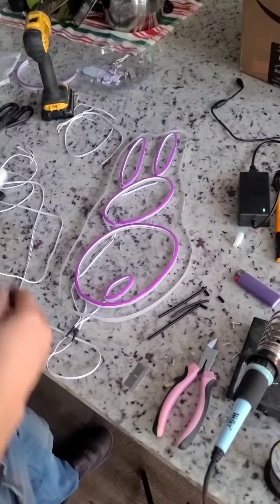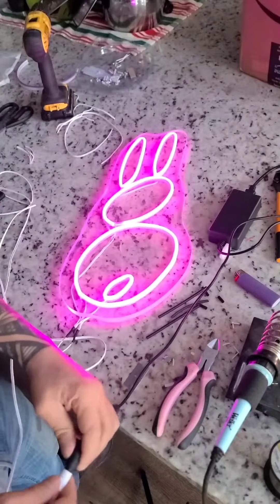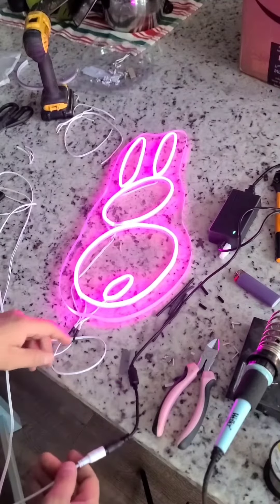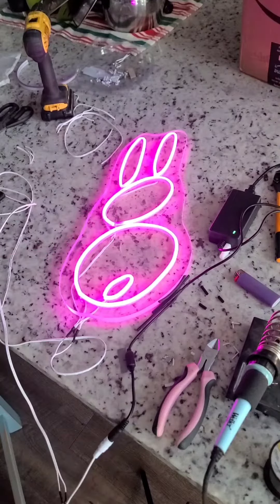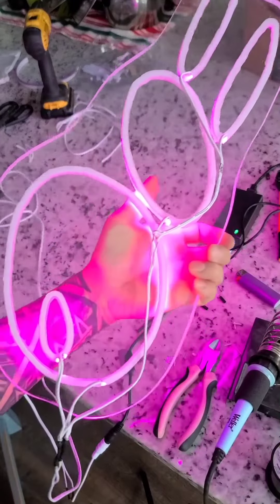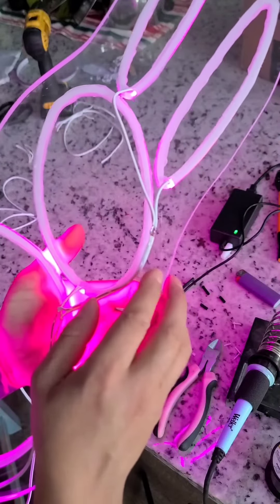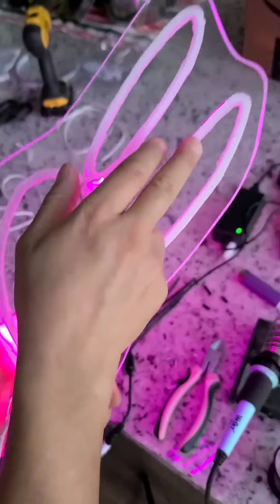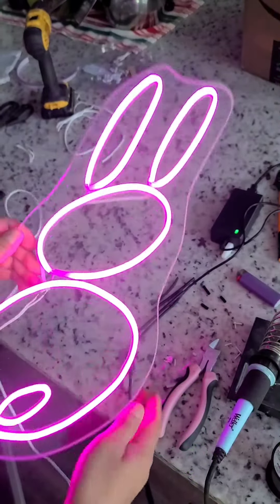Finishing up the Bunny Led "Neon" sign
Finishing up the Bunny Led "Neon" sign, I'm pretty happy it being the 1st kick at the can!
I hot glued the Led rope strips into the grooves in the Acrylic  and found it's even pretty good to used on the ends of the strips to sorta seal em up.
I used some liquid electrical tape, ordered it off Amazon in white, to protect and seal up my solder connections. I didn't want the black heatshrink chunks visible. And finally installed a picture frame bracket to have something to hang it up with.
Learned a lot on this 1st sign, looking forward to the 2nd!

Gardner Bender LTW-400 Liquid Tape, 4-Ounce, White